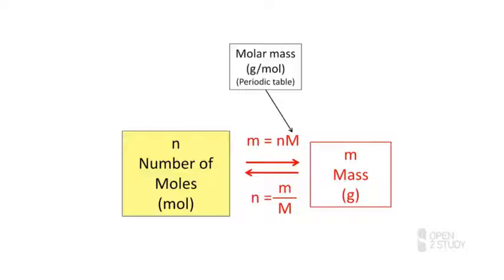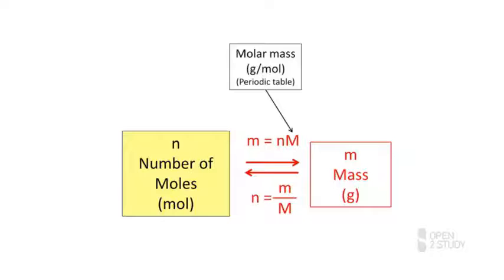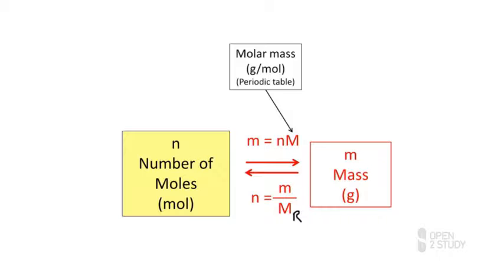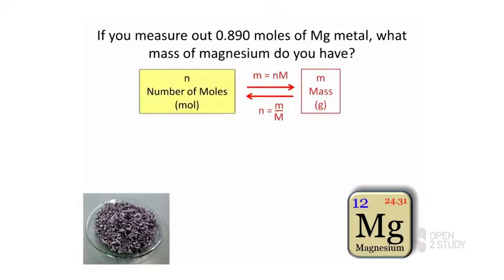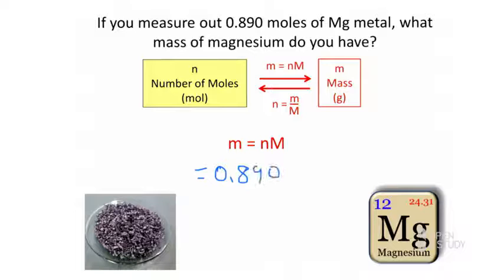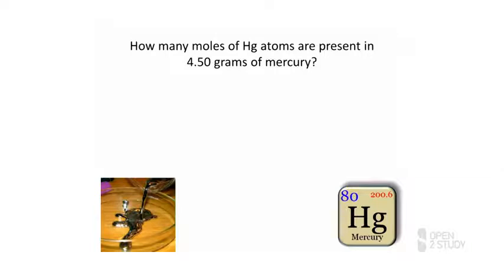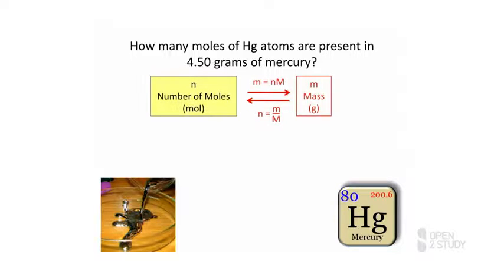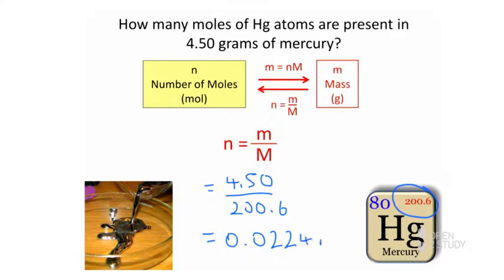Chemistry :: (Module - 4) :: Topic 4 - Mass of an Element